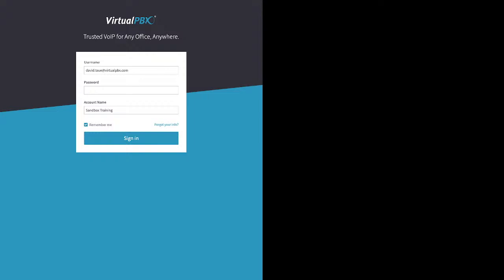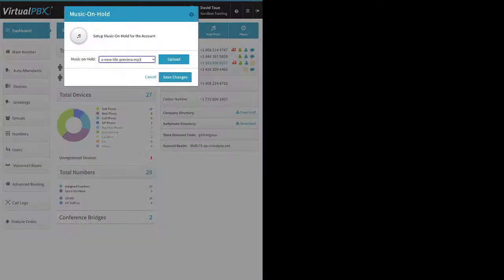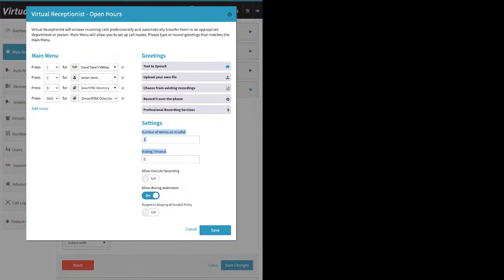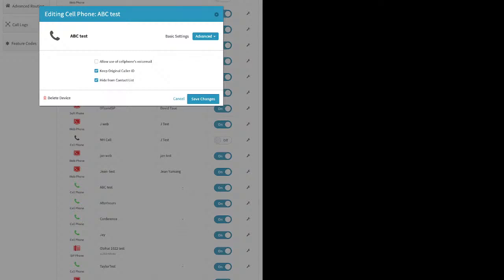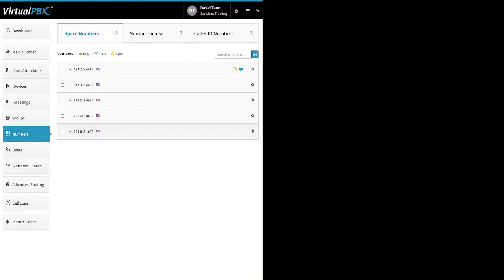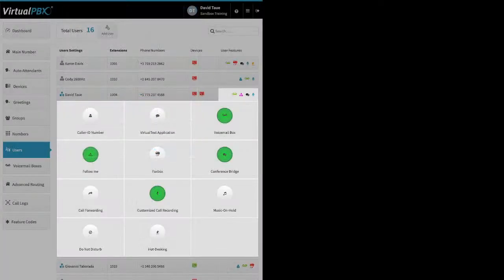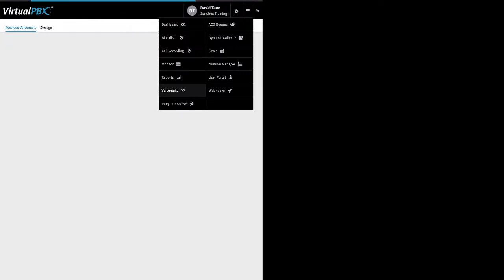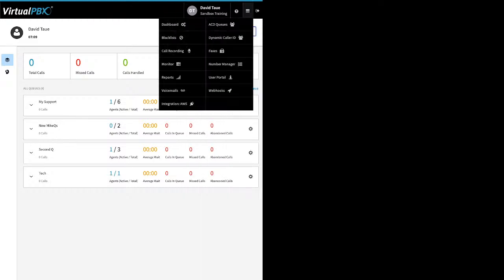VirtualPBX Dash Admin Training